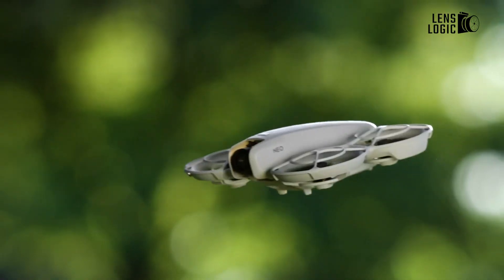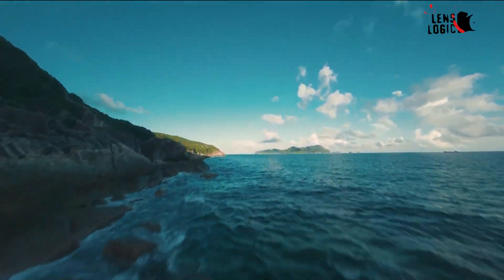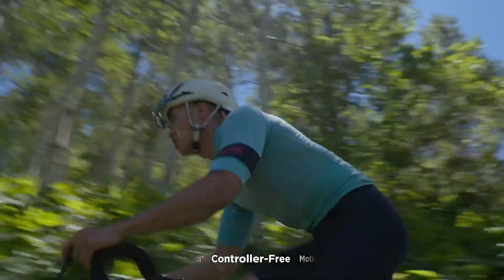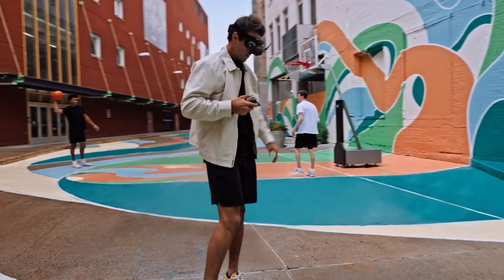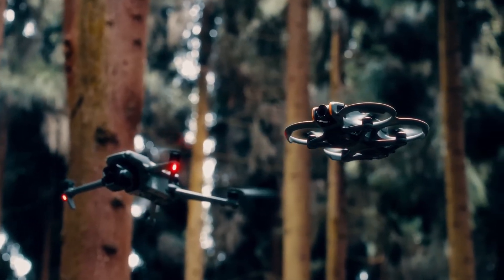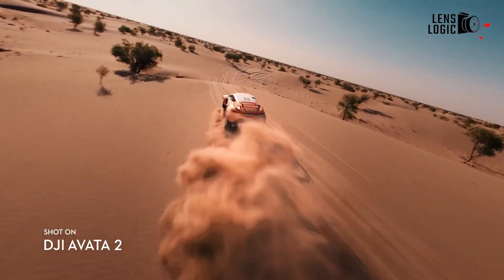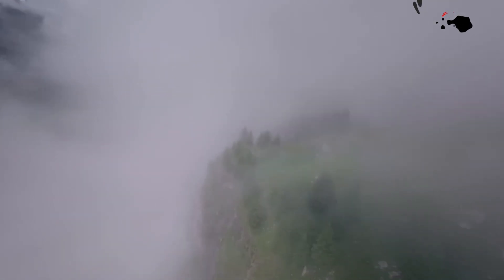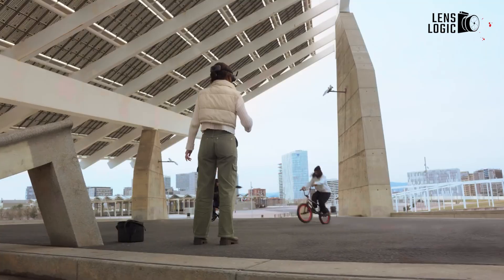DJI Neo vs DJI Avata 2 - Why DJI Neo is the Best Drone for Beginners?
The DJI Neo and DJI Avata 2 cater to different audiences but both deliver affordable, creative flying experiences. The Neo is compact and beginner-friendly, while the Avata 2 offers an immersive FPV experience with advanced features Let’s take a closer look at both of these drones.
00:00 - Intro
34:01 - Design and Build
01:38 - Performance and Features
03:12 - Ease of Use
04:32 - Battery Life and Storage
05:31 - Value
06:11 - Outro